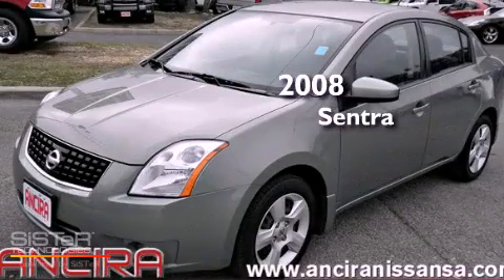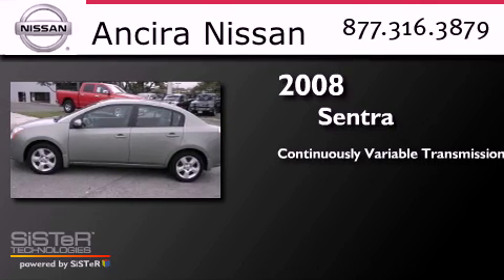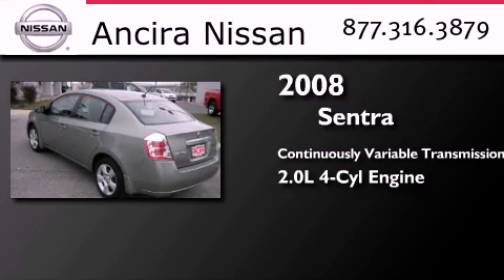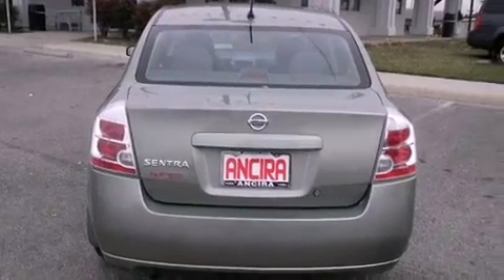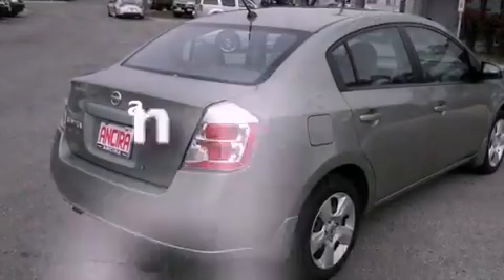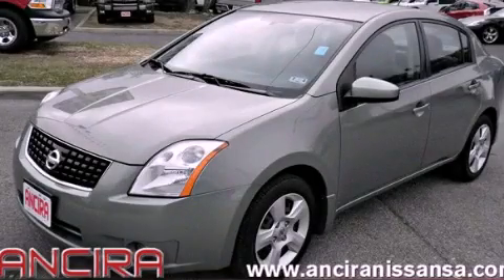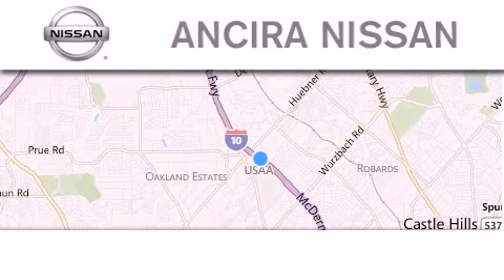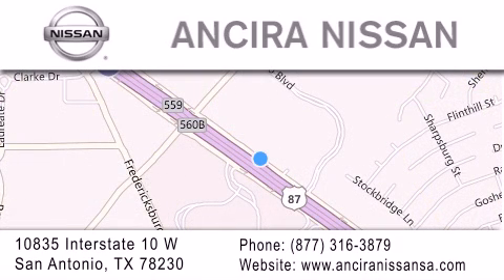Pre-Owned 2008 Nissan Sentra San Antonio TX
Year : 2008
 Make : Nissan
 Model : Sentra
 Engine : 2.0L 4 cyls
 Trans . : Continuously Variable (CVT)
 Exterior : Metallic Jade
 Miles : 25,012
 Interior : Beige w/Suede-Tricot Cloth Seat Trim
 Stock : 662691A